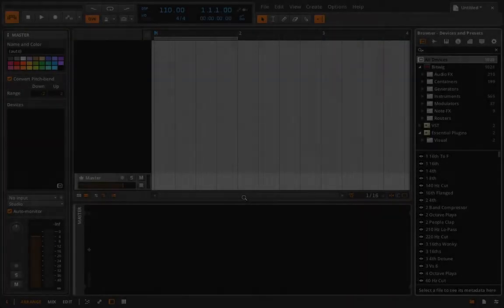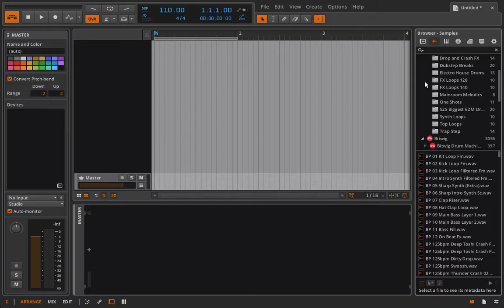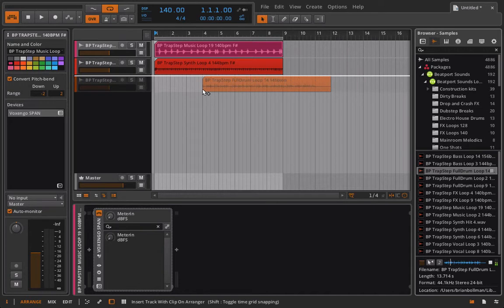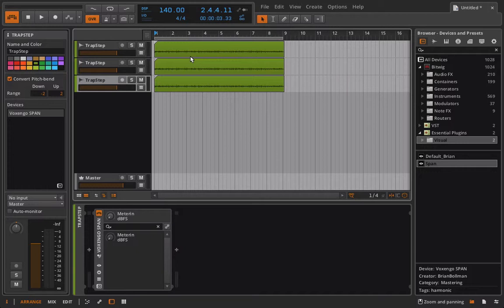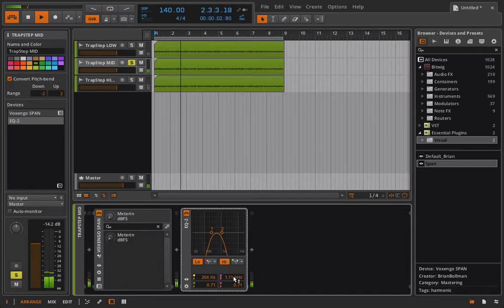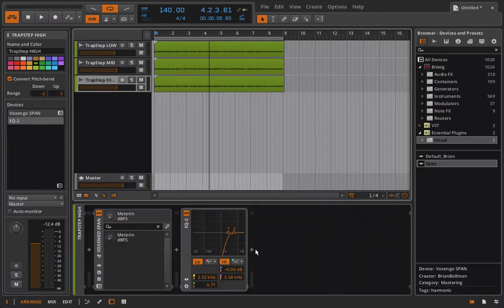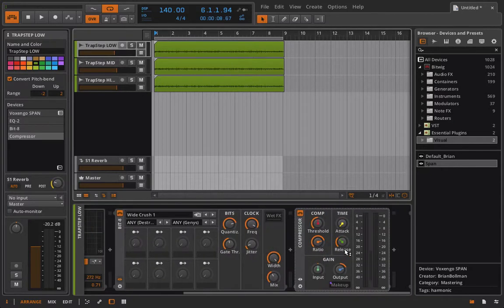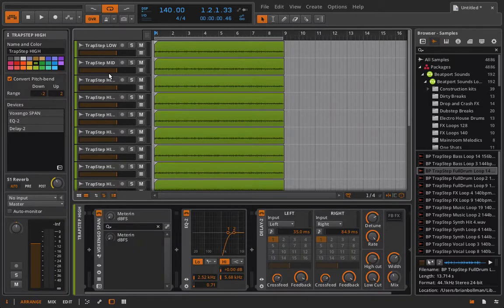Bitwig Studio & Music Production Course - 4.05 - Spectral/Multiband Processing Part 1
In this lesson we introduce the concept about multi-band/spectral processing. Multi band processing is actually a really easy concept if you understand parallel processing. All we do is duplicate our audio signal and insert filters at the start and/or end of the signal chain. IE we are able to process certain bands of frequencies independent of one another.

In this video we implement multi band processing the hard way (ie duplicate the track and manually set our crossover frequencies).